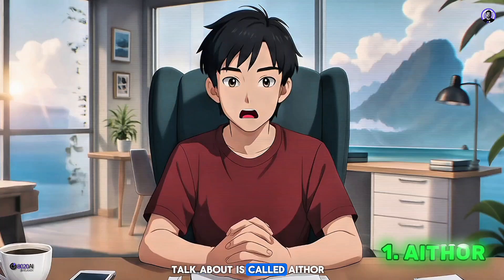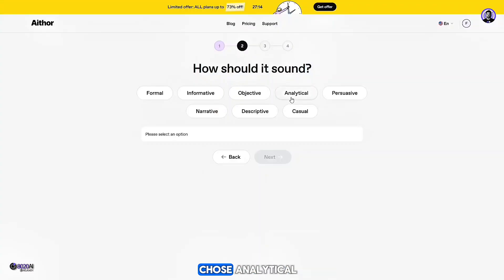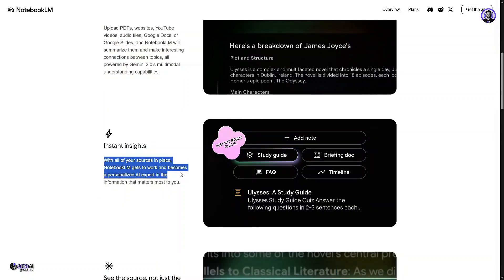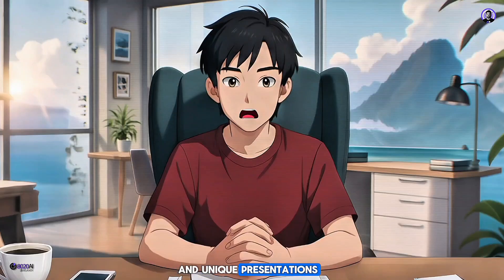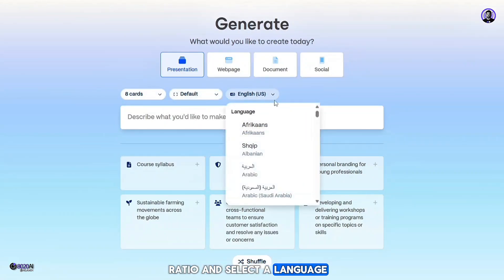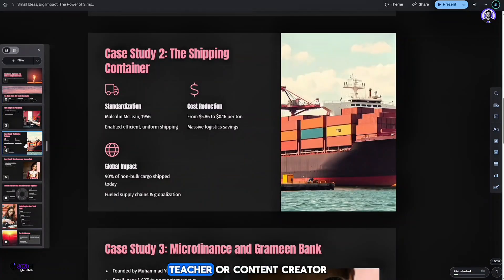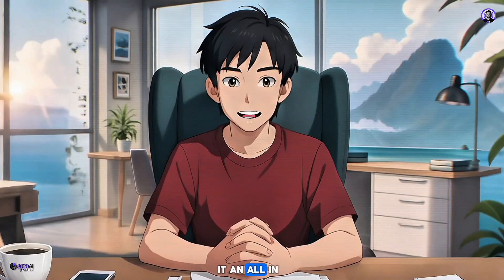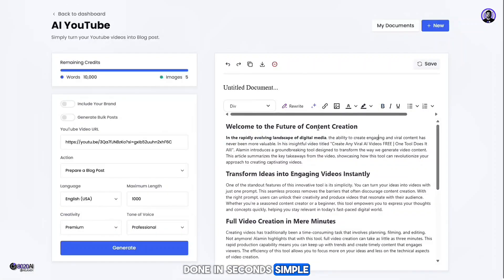Top 5 Must-Have AI Tools for Students | Study Smarter in 2025!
These AI tools can boost your study productivity like never before! Whether it's writing essays, summarizing notes, solving math, or creating stunning presentations—these tools have your back.

✅ Write, calculate, summarize, and presen aitools createwithai contentcreation t like a pro!